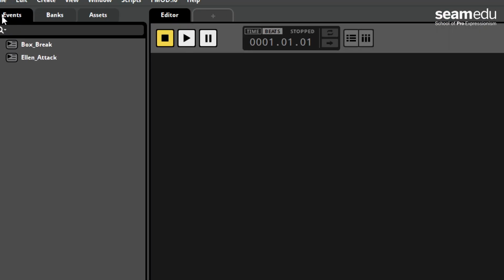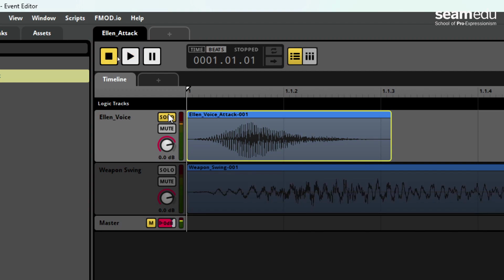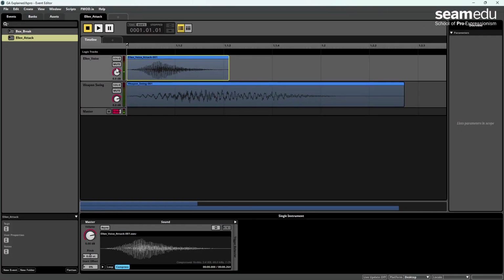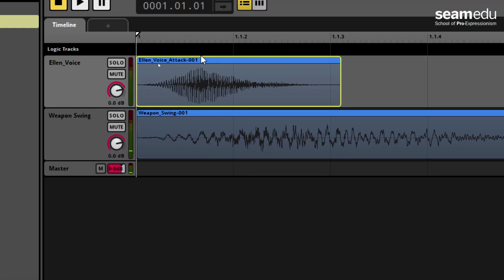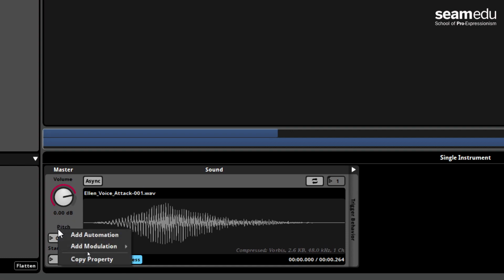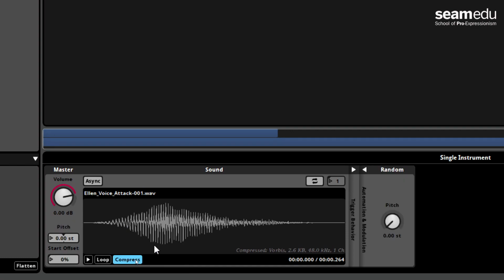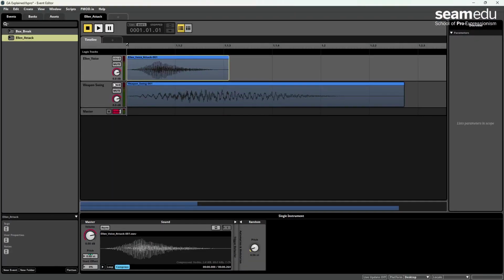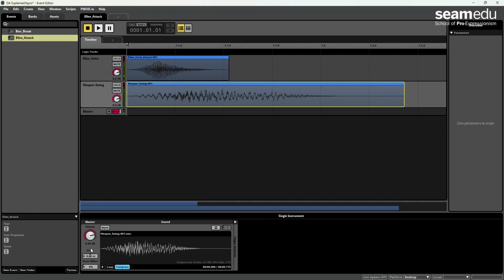Game Audio - Ep 2 | Battling Listener Fatigue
Unleash the Power of Game Audio: Episode 2- Battling Listener Fatigue

Discover how to combat listener fatigue in game audio design with Prapujya Ramesh. Learn techniques to keep players engaged and immersed in the gaming experience. Dive into the world of soundscapes and music that enhance gameplay without overwhelming the senses.

Elevate your game audio design skills with expert insights!